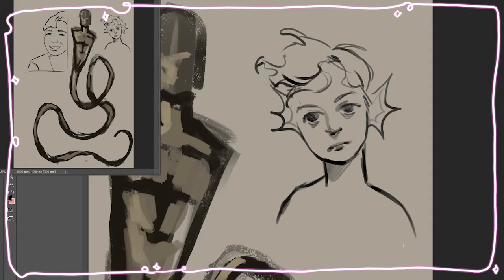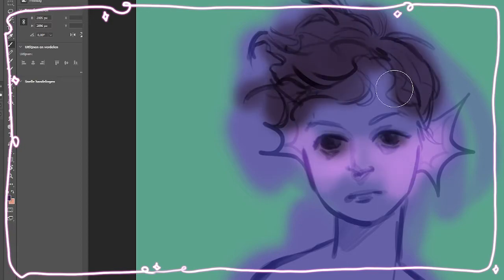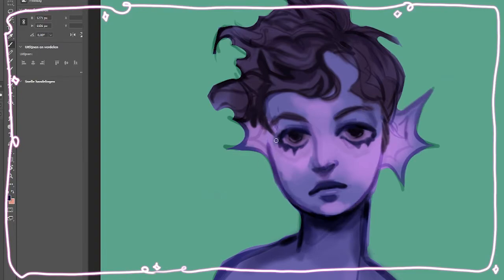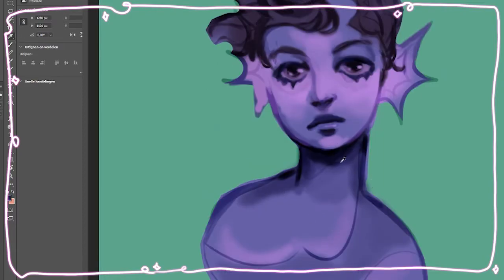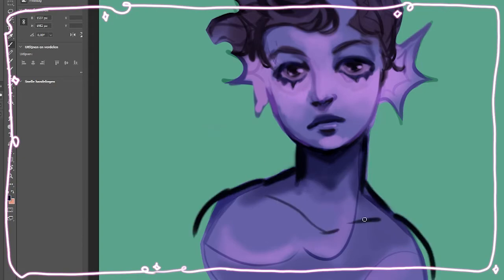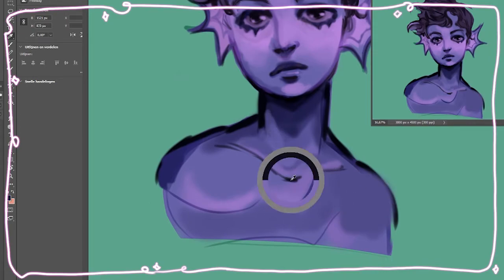Speedpaint - Underwater Boy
Hi there everyone! This will be the first time that you will hear my voice on this channel, I hope to do it more and more!!